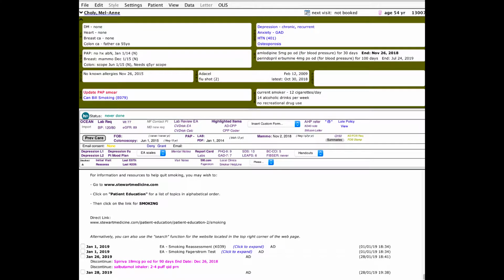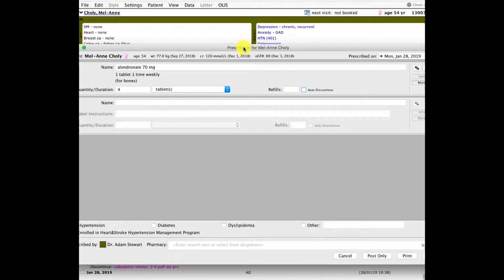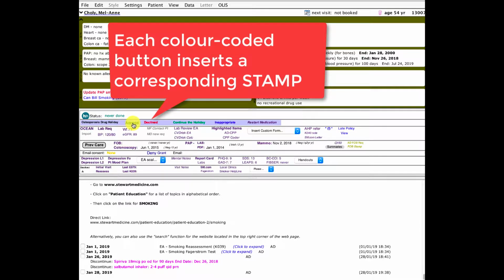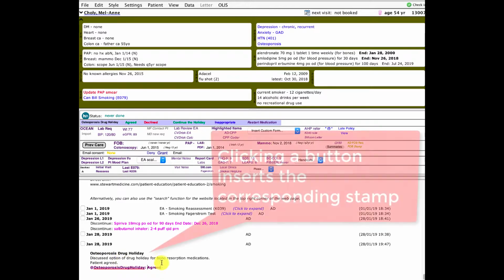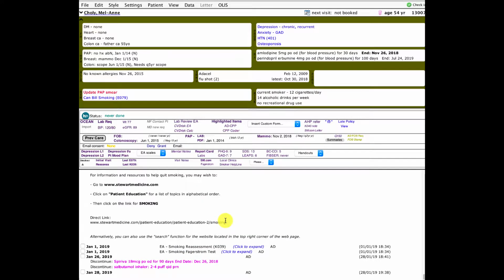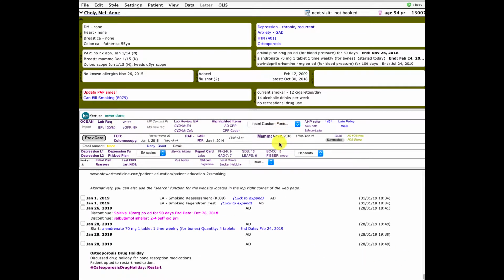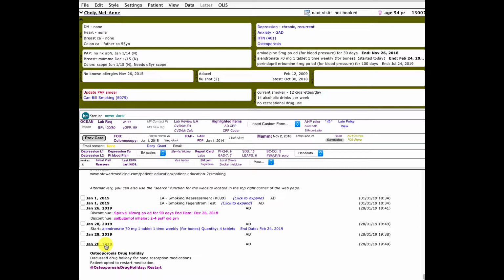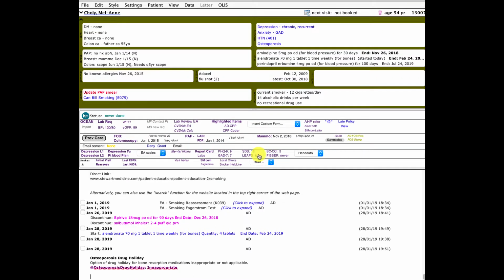Osteoporosis Drug Holiday Toolbar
Toolbar for TELUS PS Suite EMR to help remind clinicians to discuss and document Drug Holidays for Osteoporosis medications.